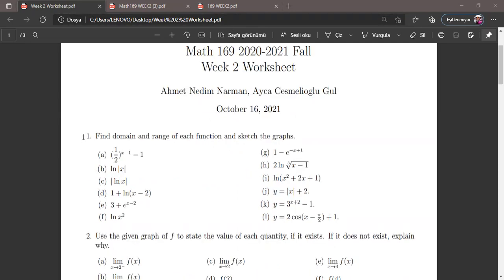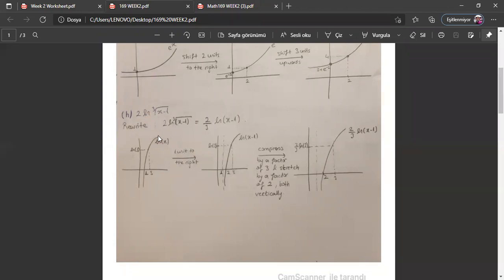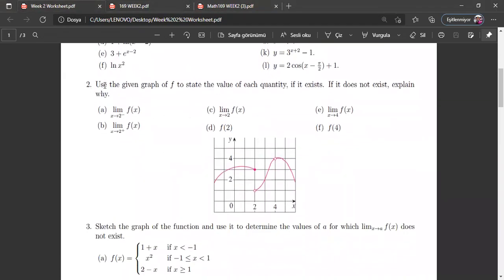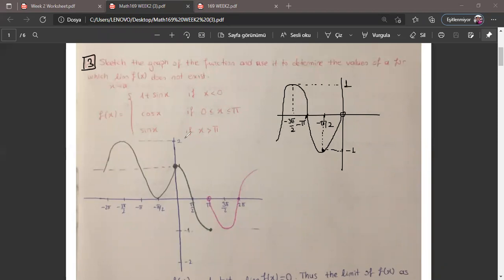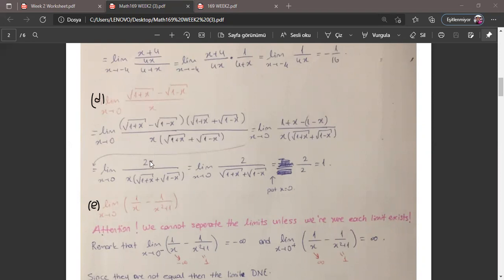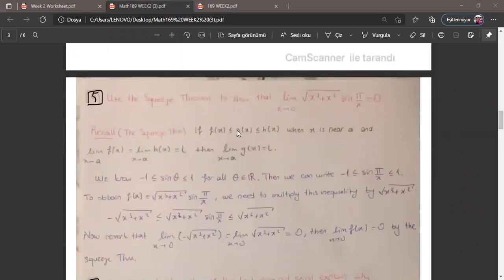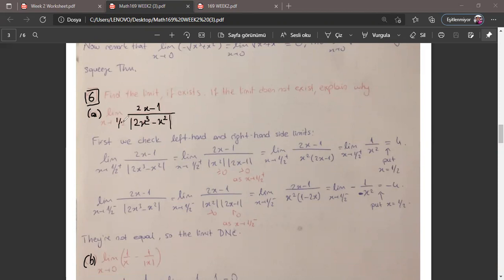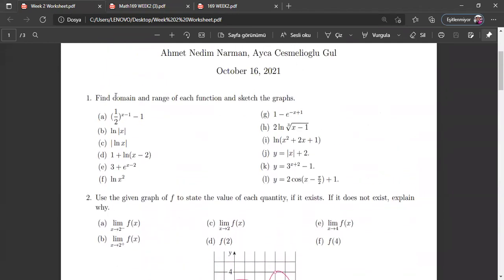CLASS 1 of WEEK 2